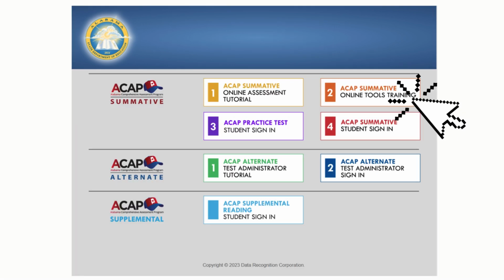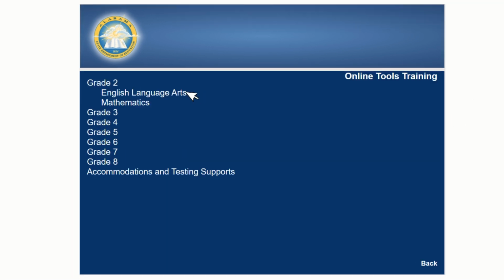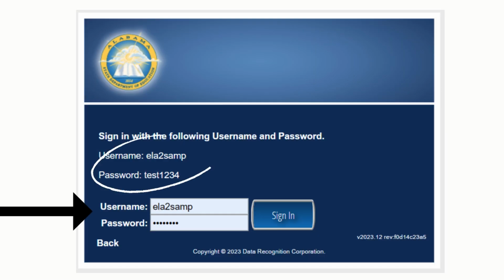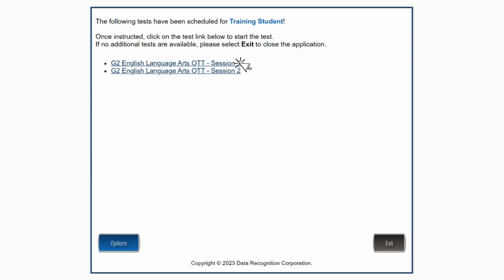ACAP Summative Tutorial Information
Families and educators, check out this short video containing ACAP Summative Online Tutorial information!

Students can access this at home and practice navigating the assessment platform with questions similar those they will see on the spring ACAP Summative.